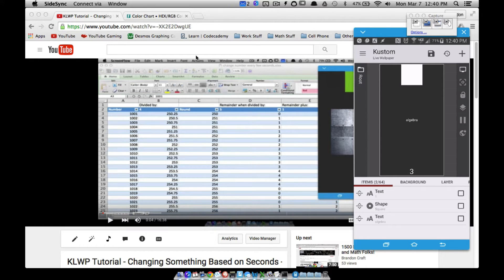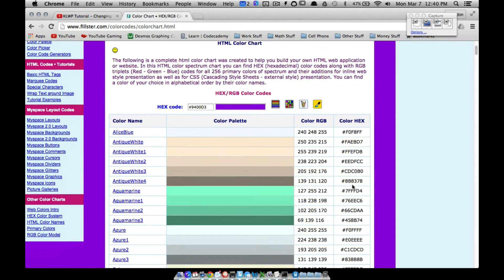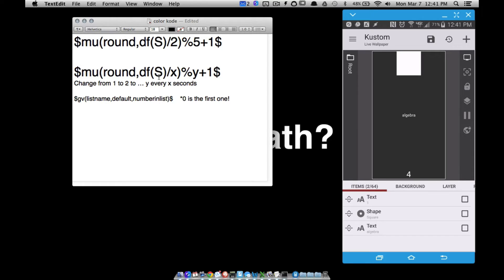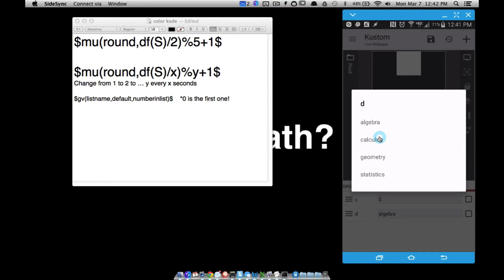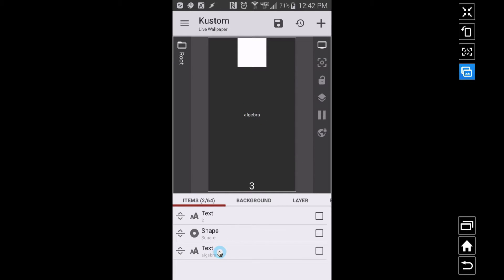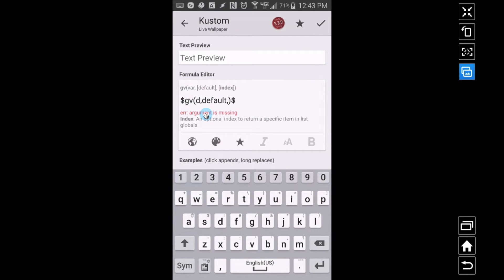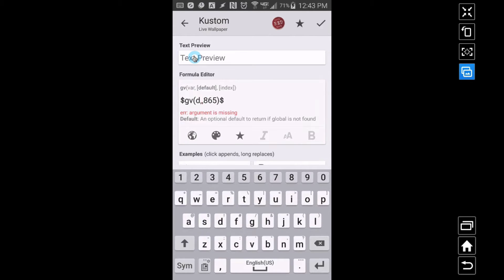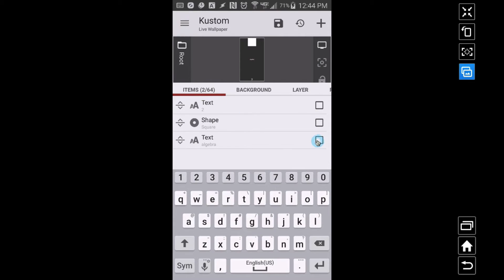KLWP Tut - List GV Changing Colors Every "x" Seconds